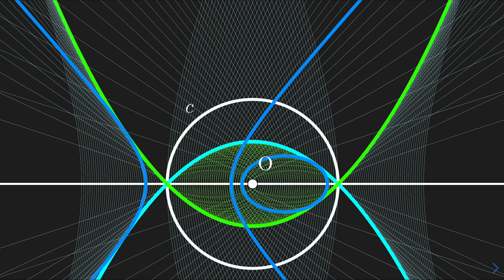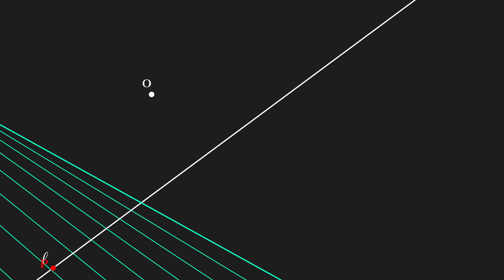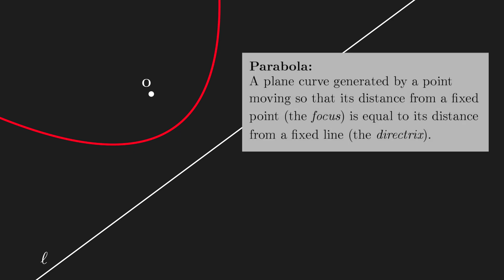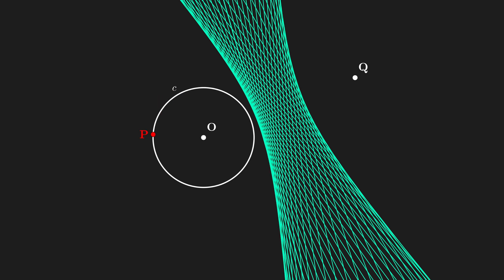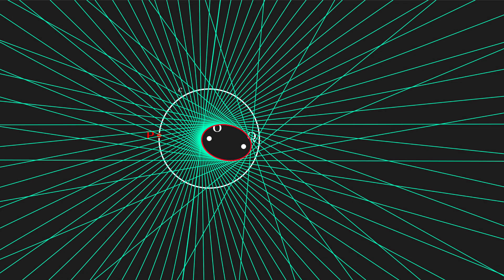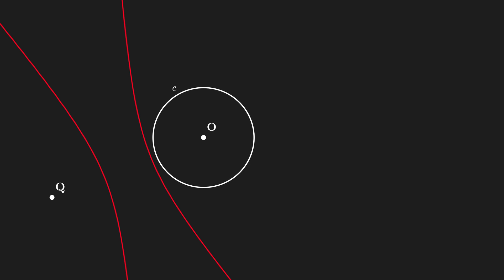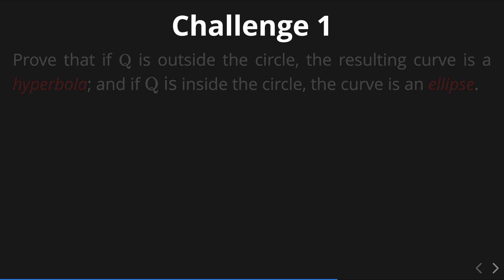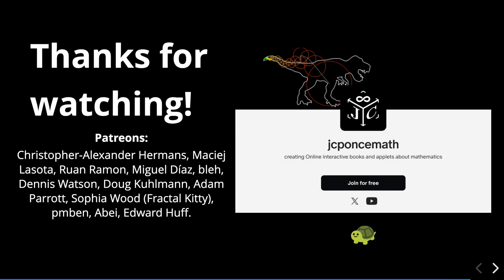Construction of all conics as envelopes of straight lines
A simple yet fascinating geometric method to construct all types of conics.

0:00 Intro
0:28 Parabolas
2:05 Hyperbolas & Ellipses
4:03 All types of conics, all at once
5:15 Challenges
6:19 Enjoy the final animation!

References:
• Boltianskii, V. G. (1964). Envelopes. New York: Macmillan.
• Gutenmacher, V., Vasileiv, N. B. (2004). Lines and Curves: A Practical Geometry Handbook. Boston, MA: Birkhauser.
• Ponce Campuzano, J. C. (2019). Conics as envelopes of families of plane curves. The College of Mathematics Journal. 50-2, 115-122.

∞ Thanks to my Patrons:
Christopher-Alexander Hermanns, Maciej Lasota, Ruan Ramon, Miguel Díaz, bleh, Dennis Watson, Doug Kuhlmann, Adam Parrott, Sophia Wood (Fractal Kitty), pmben, Abei, Edward Huff.